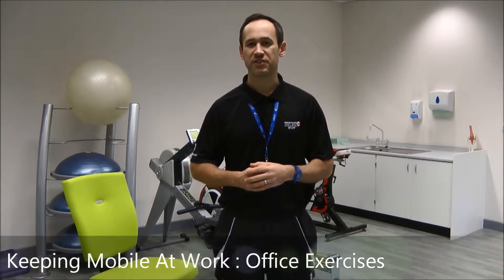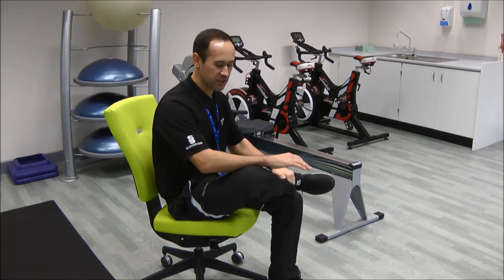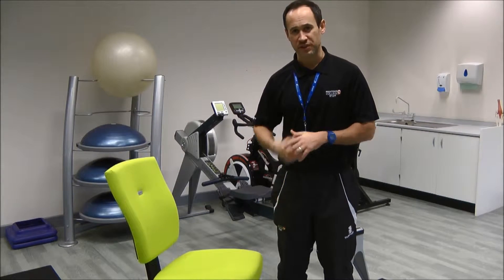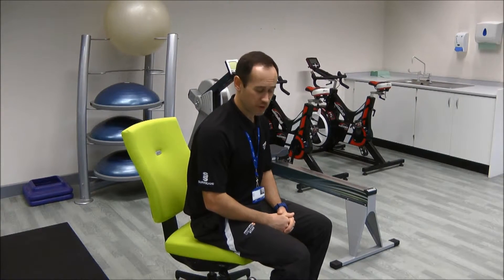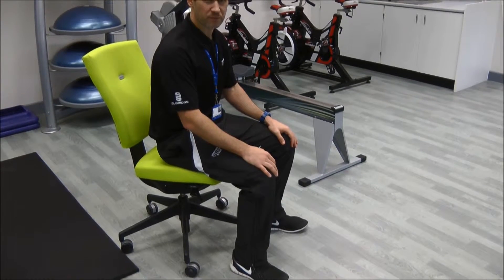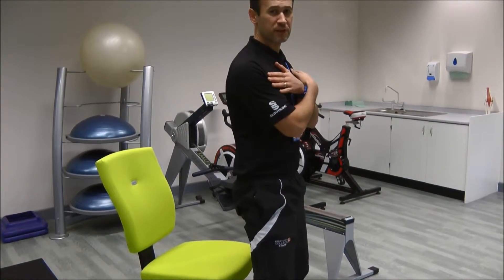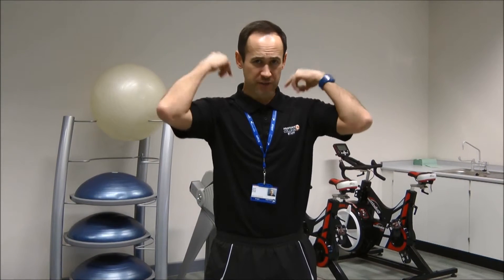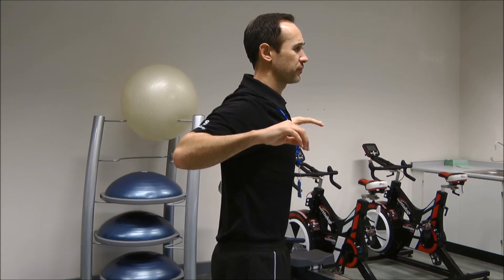Keeping Mobile At Work Office Exercises